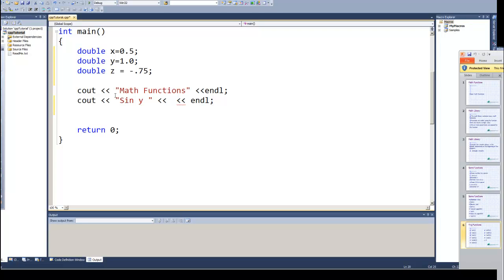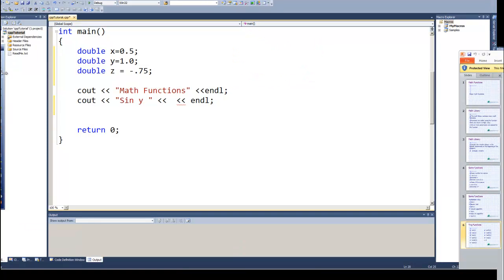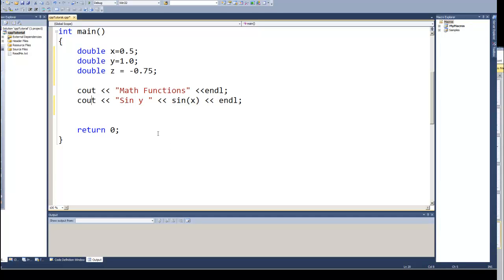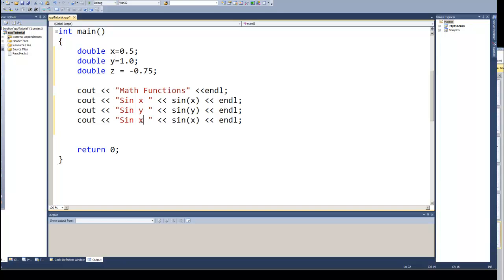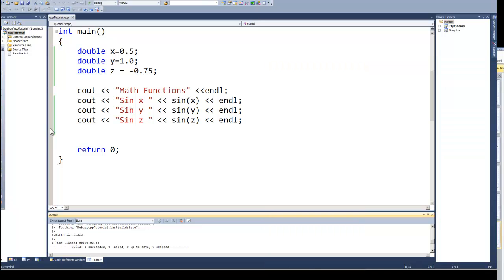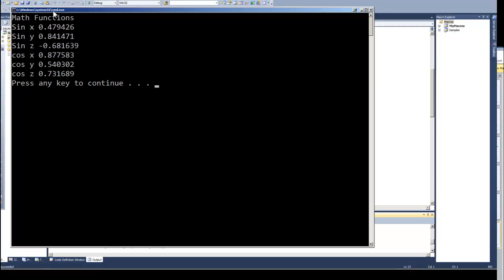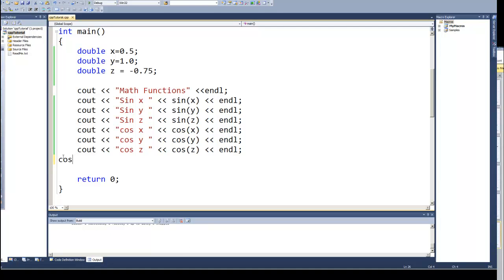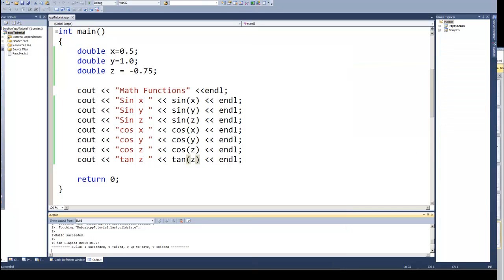Programming in C & C++ Episode 0038 - Math Functions - Sin, Cos, and Tan Part 1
In this program we will look the math library and trig functions.